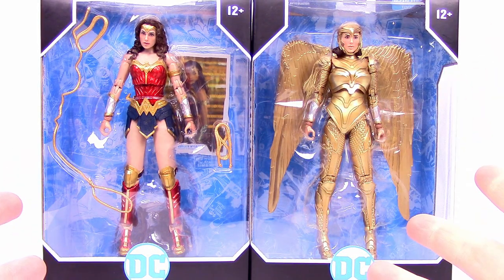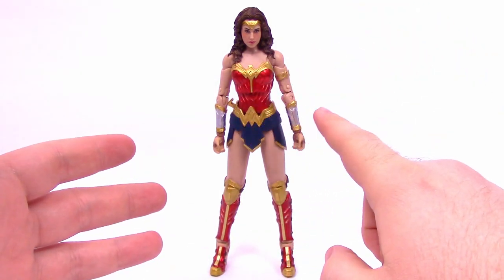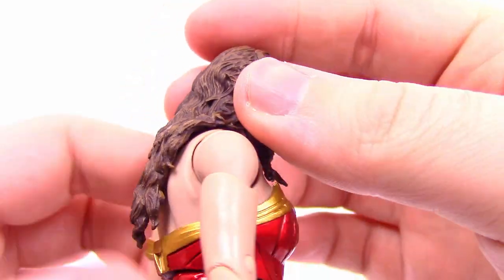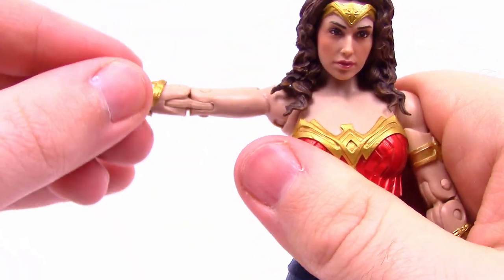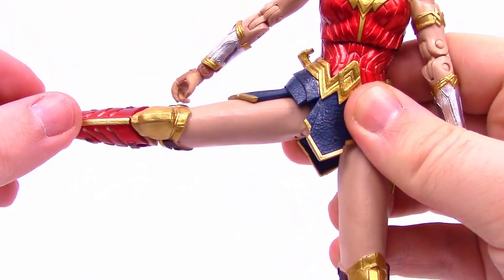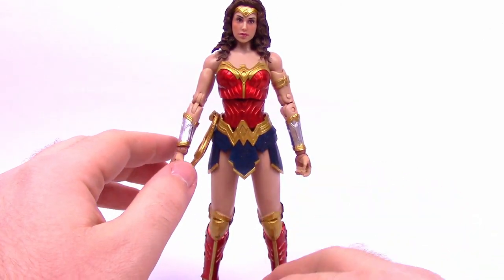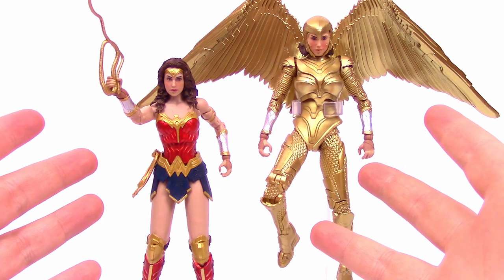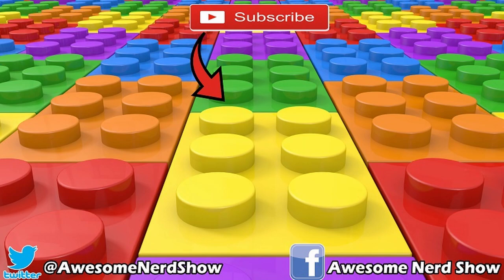DC Multiverse Wonder Woman 1984 Action Figures - McFarlane Toys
Reviewing the new DC Multiverse Basic Wonder Woman and Golden Armor Wonder Woman figures by McFarlane Toys, from the Wonder Woman 1984 movie!

Xbox - FallenRedZeo